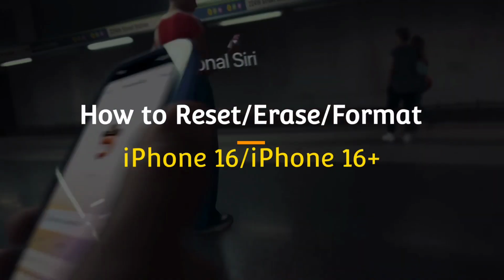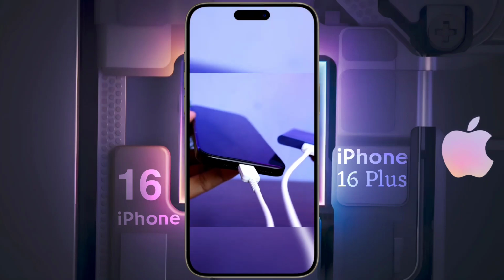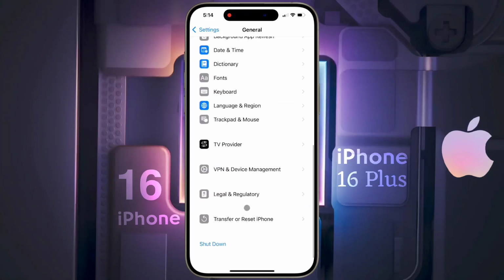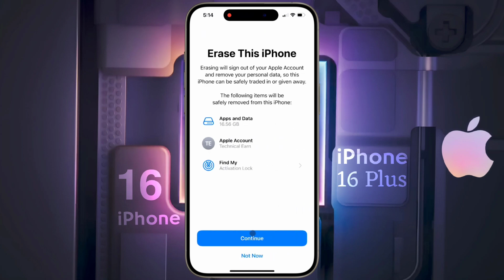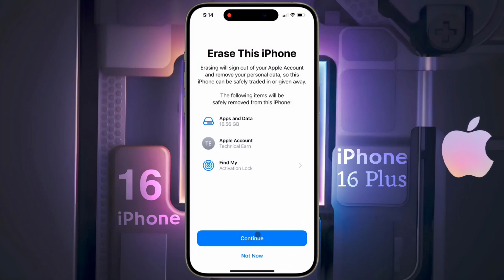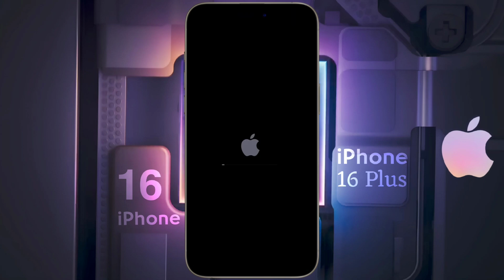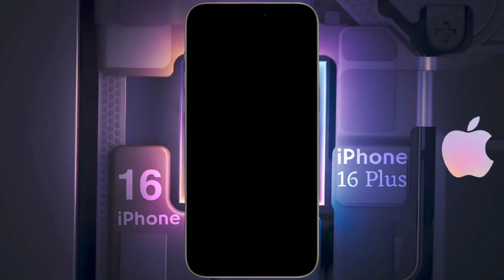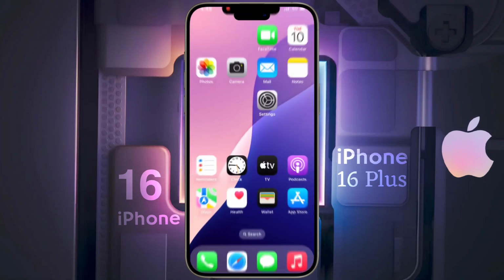How To Reset & Restore Your iPhone 16 & iPhone 16 Plus | iPhone 16 Factory Reset Step By Step Guide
How to iPhone 16 Reset & Remove Apple ID | iPhone 16 Plus Full Reset and all Data Clear | iPhone 16 Plus: Remove Apple ID & Reset Step By Step Guide

✪  Model Name: iPhone 16 & iPhone 16 Plus

♲  Problem:  Factory Reset